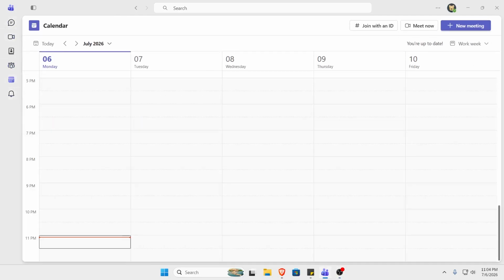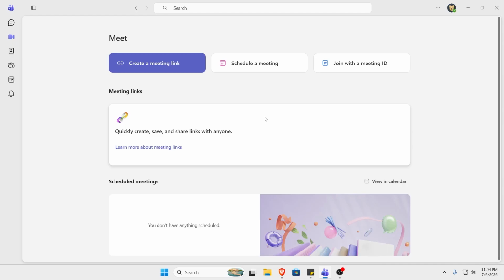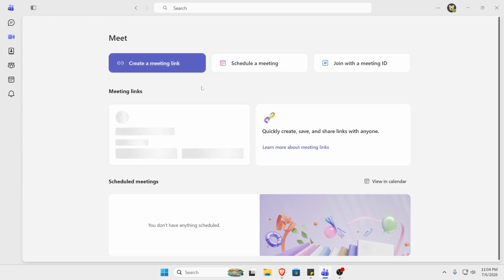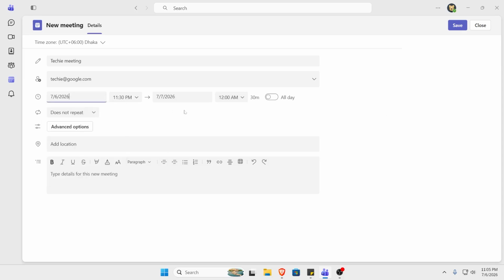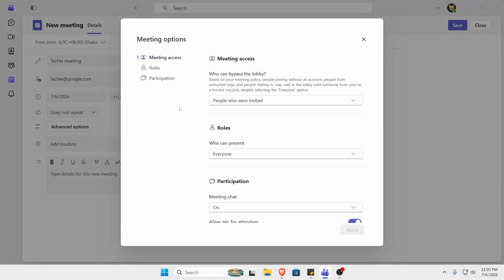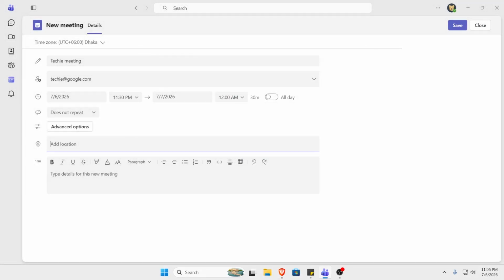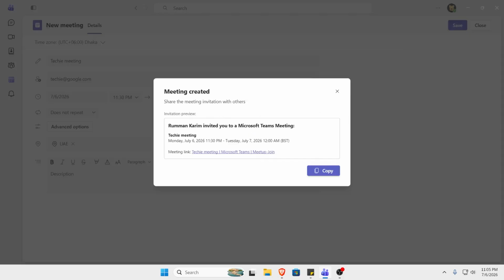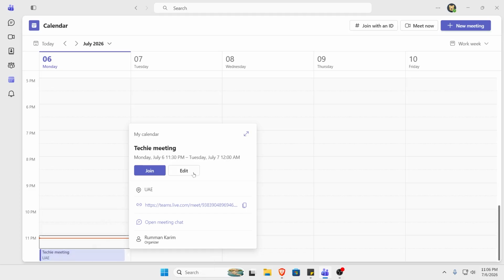How to Create a Teams Meeting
A quick tutorial on, how to create Teams mettings.